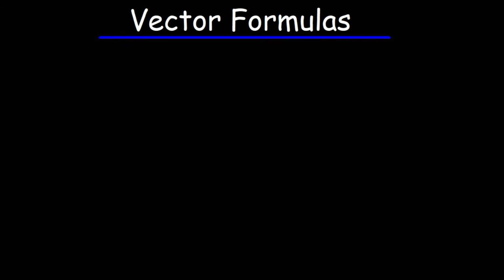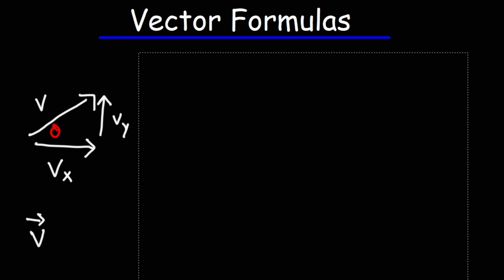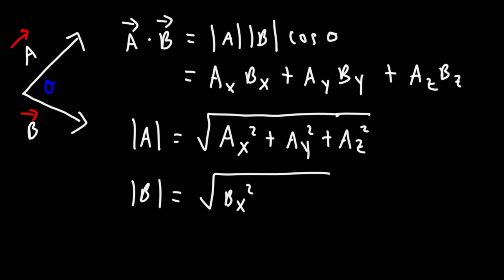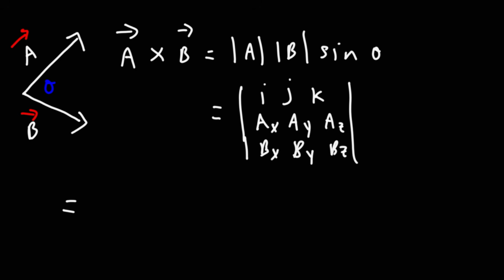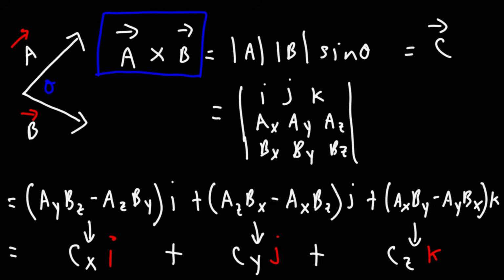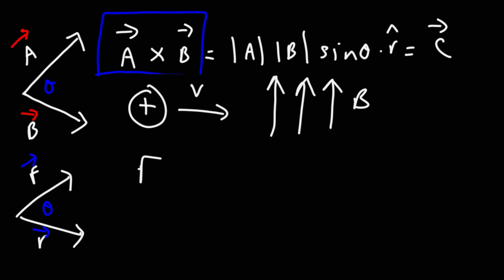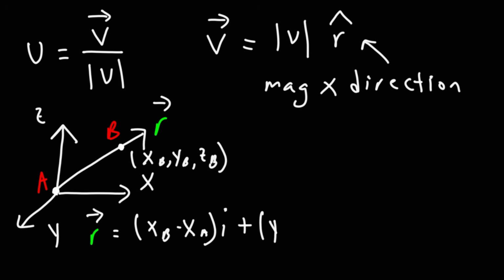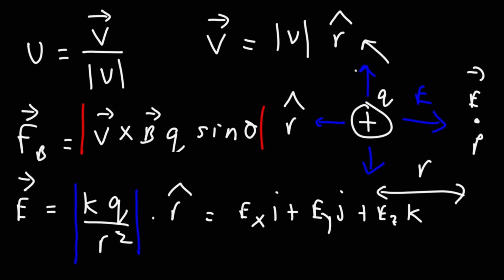Vector Formulas - Physics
This physics video tutorial provides a list of vector formulas that you may find useful for your next exam.